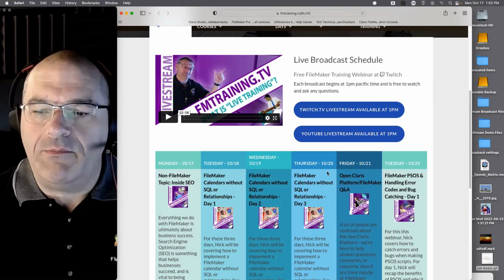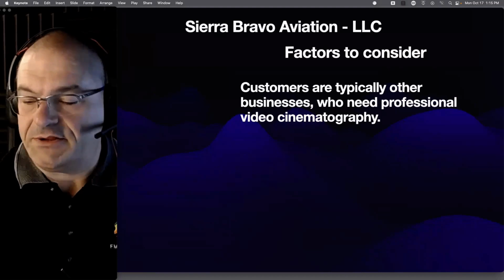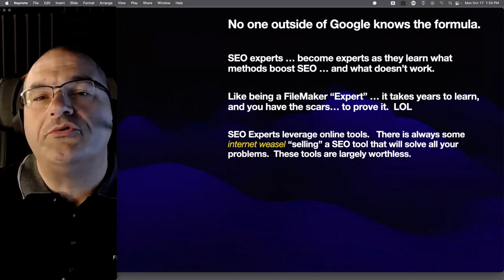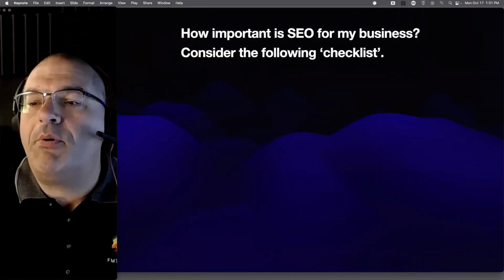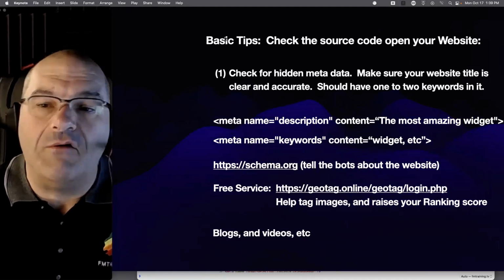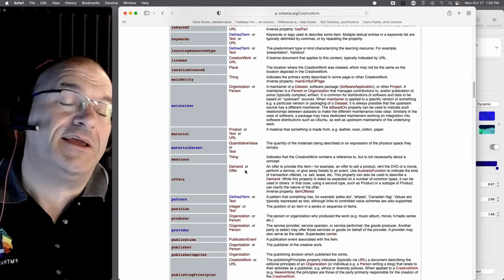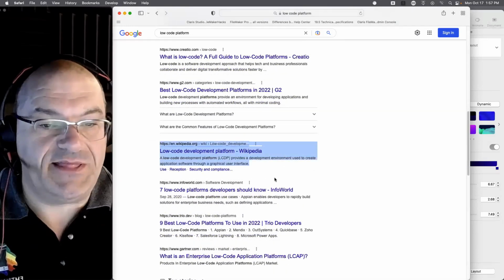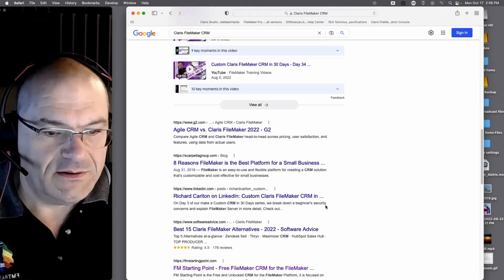Non FileMaker Topic - Inside SEO - Getting Leads to Your Website - Search Engine Optimization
7592 - LiveStream - 10.17.22 - Non FileMaker Topic - Inside SEO - Getting Leads to Your Website - Search Engine Optimization

Everything we do with FileMaker is ultimately about business success. Search Engine Optimization (SEO) is something that helps businesses succeed, and is vital to being discovered by your customers.

FMTraining.TV
2122 9th St., Suite 102

Get FileMaker Pro & FileMaker GO for mobile devices training videos